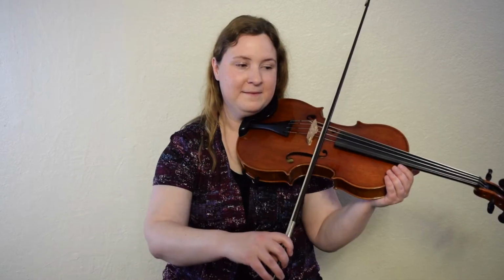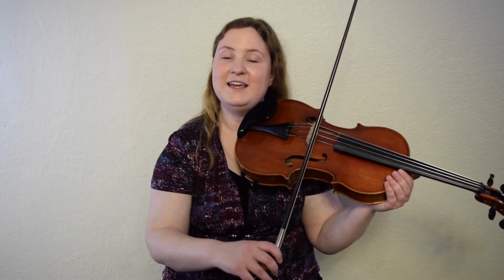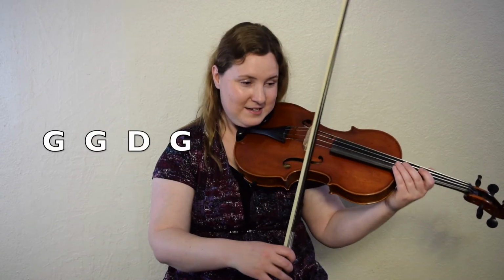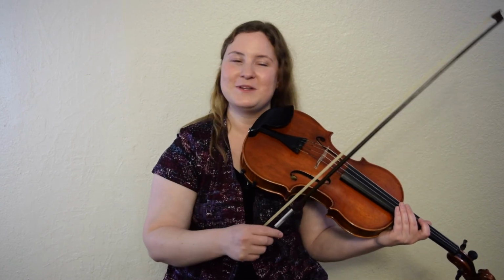#13 La Bastringue Chords - AltStrings Fiddle Method for Orchestra Violin, Viola, Cello and Bass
Learn to play the chords for La Bastringue, song #13 in AltStrings Fiddle Method for Orchestra, Book 1.

AltStrings Fiddle Method Book 1 is designed to give beginning and early intermediate string players a solid start in the world of traditional music, while reinforcing good habits on their instruments. As students progress, they learn skills necessary for playing folk music together, including: playing chords, rhythmic accompaniment techniques and creating harmonies. They also learn to move their bows and fingers to sound like traditional musicians, preserving important culturally-specific playing techniques for the next generations.

Check out altstrings.com for the book for this lesson, as well as other lessons, sheet music and lots more!